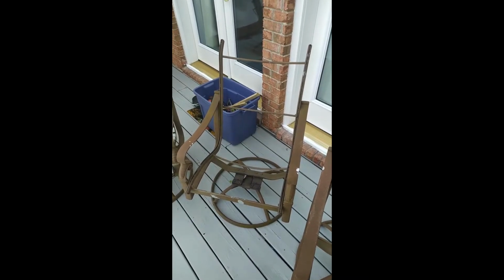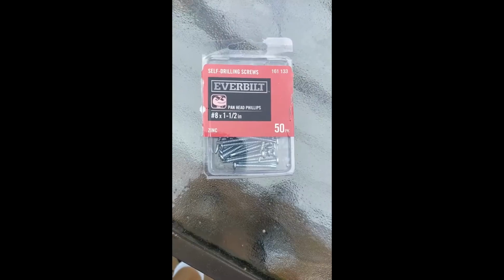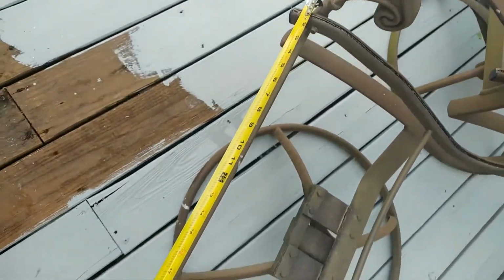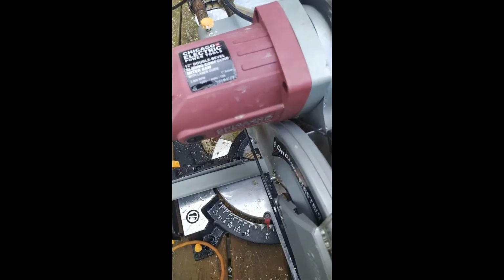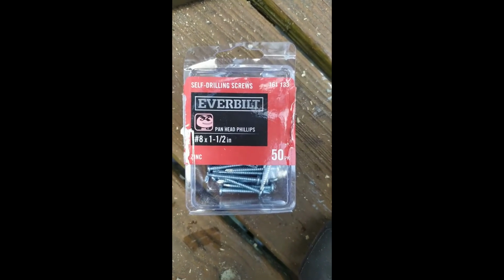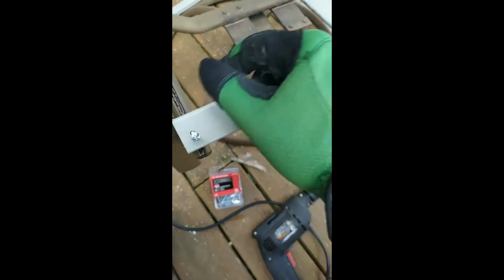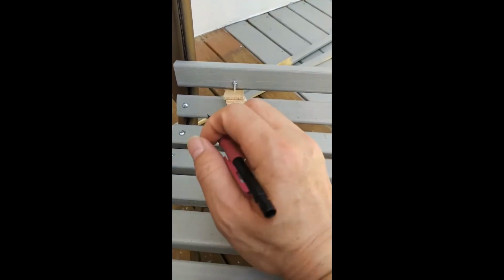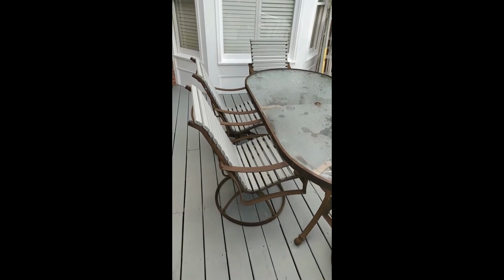Sling fabric in patio chairs was broken - replaced with 1x2s and gained new life!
Do you have some patio chairs with broken sling fabric? If so, you have some decisions to make. You can replace the fabric but the custom fabric can get pretty expensive ($50 or more) and it will take some effort to replace the old fabric. Removing the old rods holding the fabric in place can be a real pain in the neck. The other choice is to trash these chairs and get new ones. We faced the same situation. We have six patio chairs with broken fabric slings. They are otherwise very high quality chairs and we hate to throw them into trash. We found some good ideas on the web to replace them with wood boards. We decided to do it ourselves and the results were even better than expected. We now enjoy the patio much more than before. We didn't see any video on the web so we decided to record it. Now you can see how we did it. Hopefully it gives you some ideas as well and save those patio chairs!